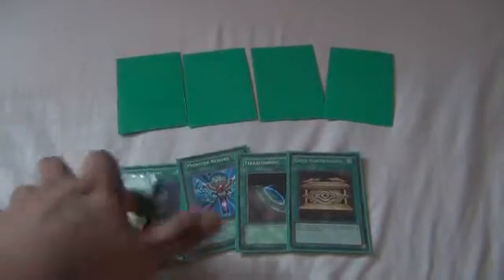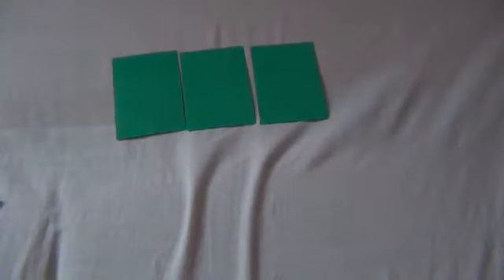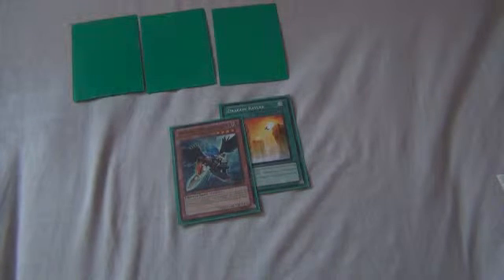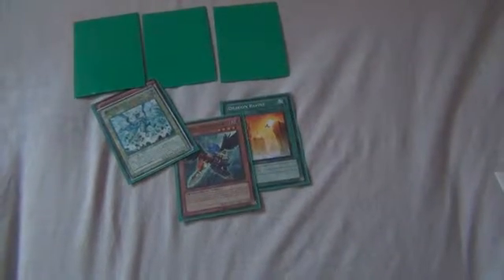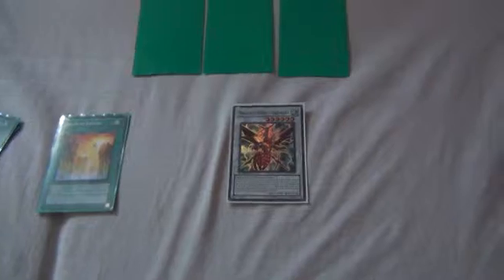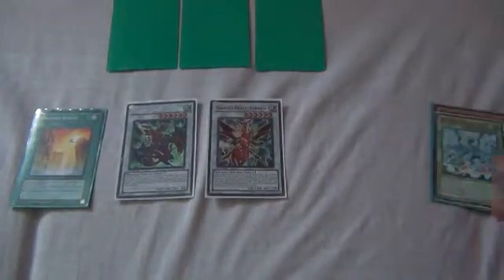More Dragunity combo's/loop's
just some combos that only take 3 cards or less. check out part 1 for more. Remember dragunitys are not limited to this you can always change 1 part and end up with a different outcome for better of worst depending on what you have to face.